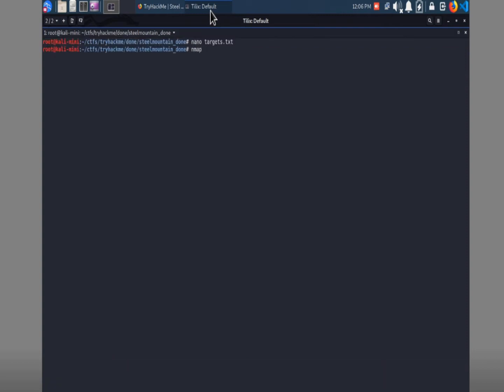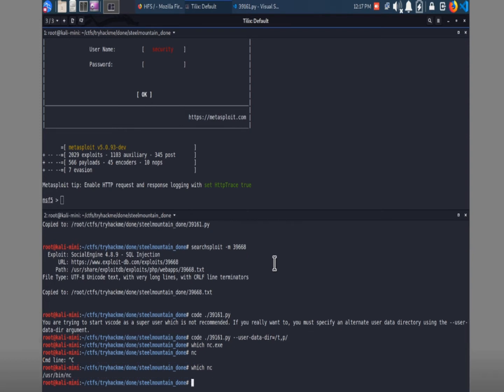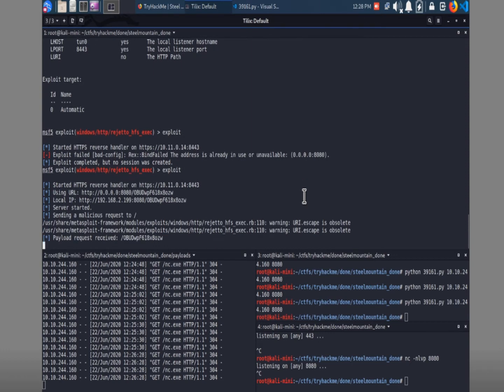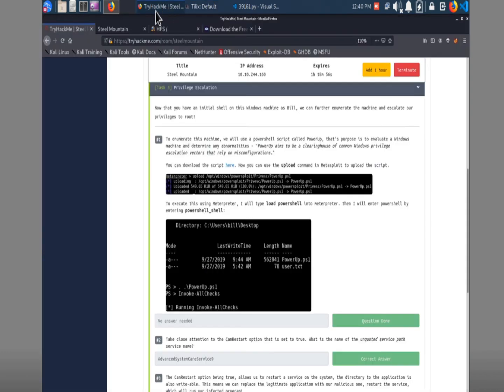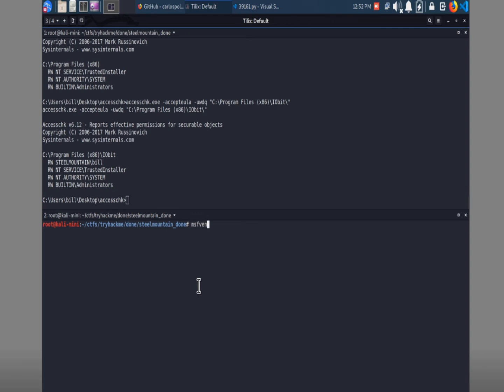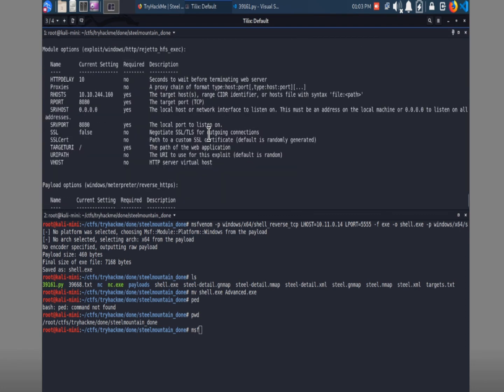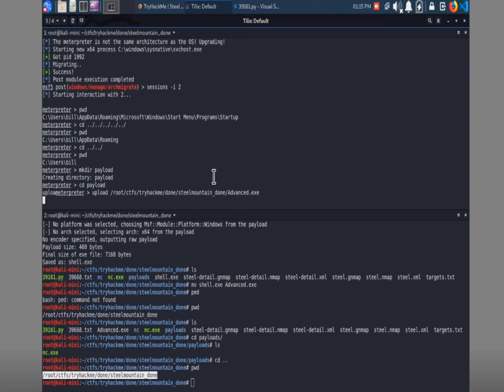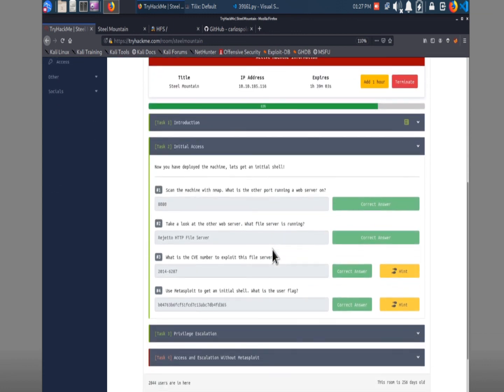TryHackMe - Steel Mountain Walk through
This is a walk through video on the Steel Mountain room on tryhackme.com